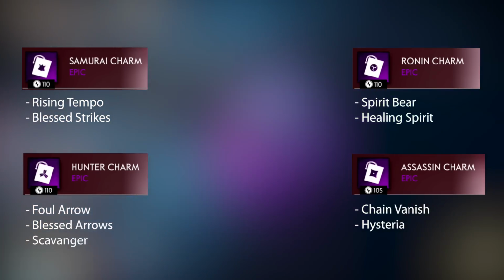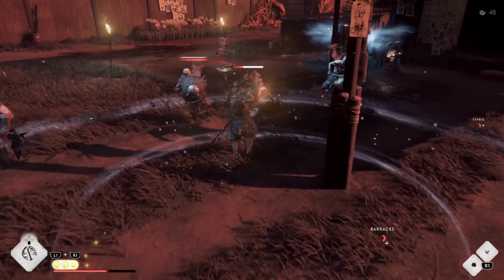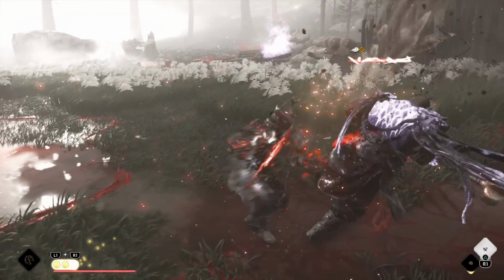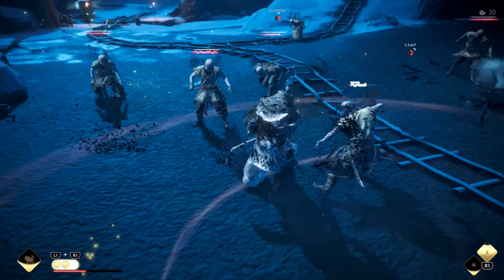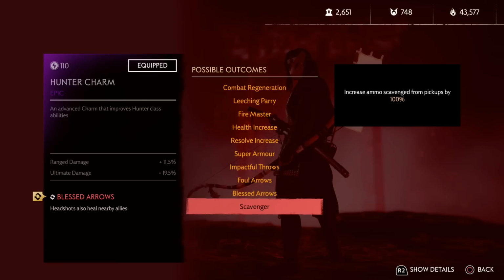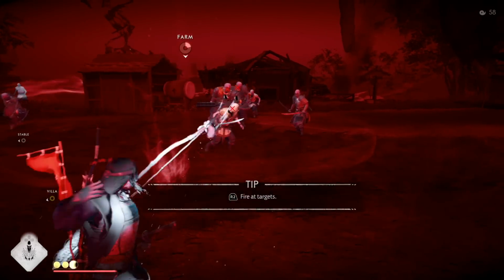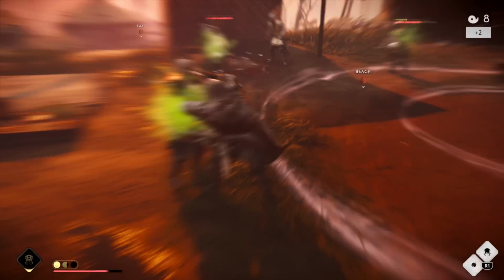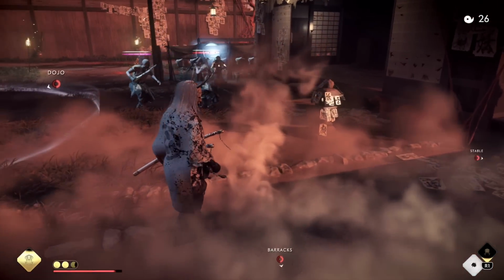Become Way Stronger! Ghost of Tsushima LEGENDS - Unique Powerful Charms You Don't Want To Miss Out!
Become Way Stronger! Ghost of Tsushima LEGENDS - Unique Powerful Items You Don't Want To Miss Out!